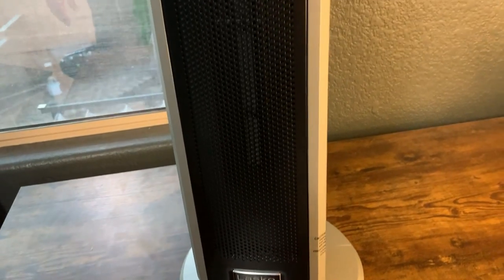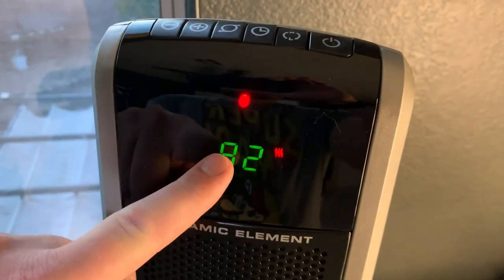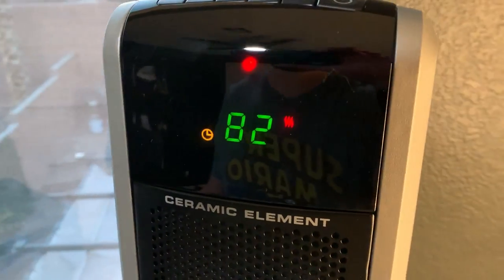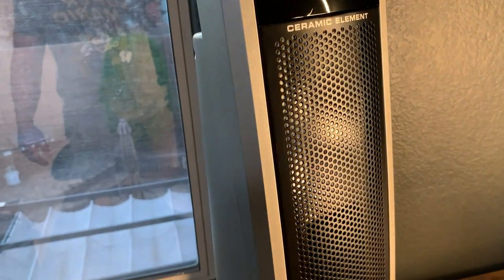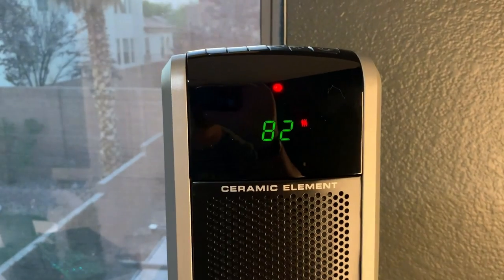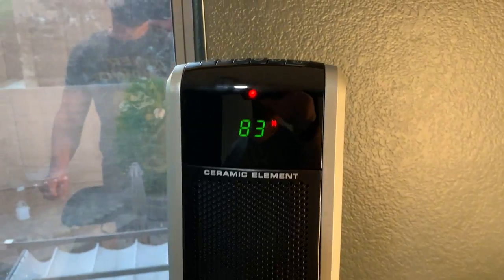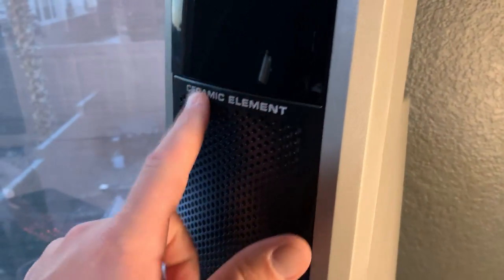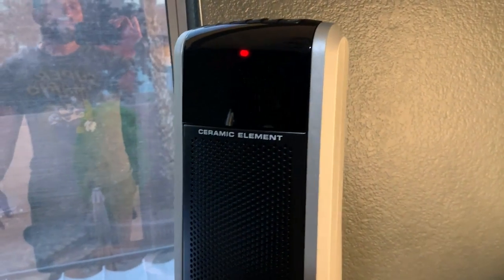Lasko 29” Ceramic Tower Heater Review - Does It Really Work?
The Lasko 29” Ceramic Tower Heater is perfect for warming up large rooms with its high and low heat settings, adjustable thermostat, and widespread oscillation that evenly distributes warmth. You can easily control the heater from a distance with the multi-function remote control, and never worry about losing it thanks to the handy storage on the back of the heater. With the built-in timer, you can program the heater to automatically turn off after 1 to 8 hours. Plus, it's packed with safety features like overheat protection and a cool touch exterior, giving you peace of mind. With a 3-year limited warranty and Lasko's trusted brand, this heater is a smart choice for your home.